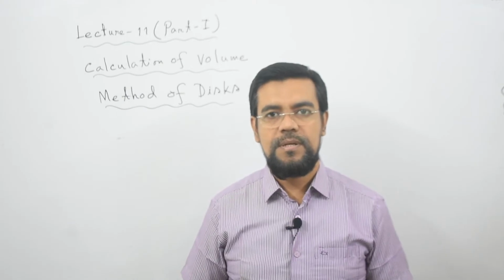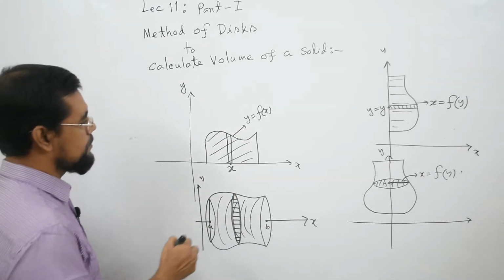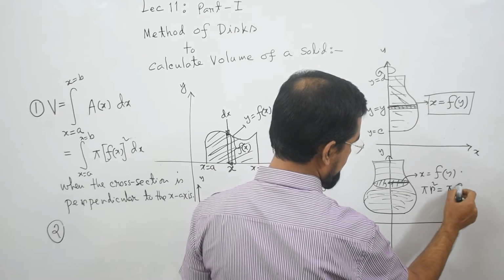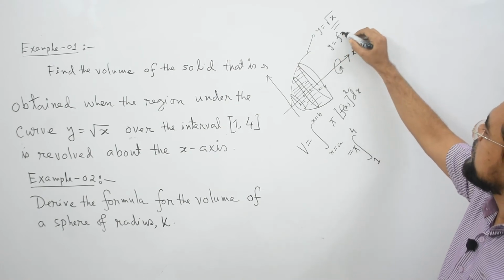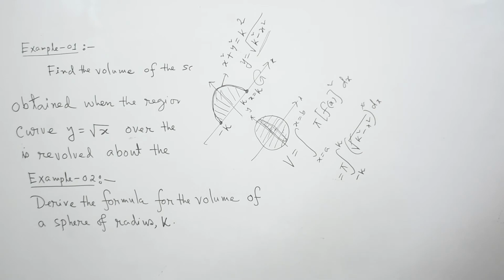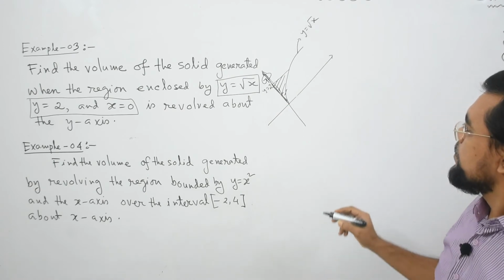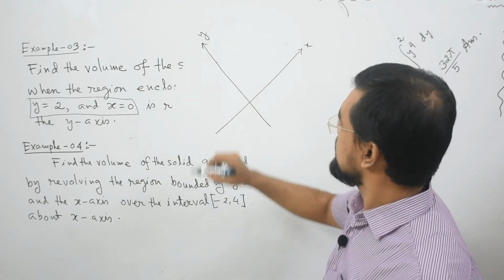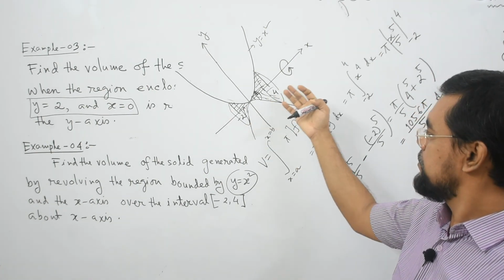Calculus II: Lecture-11(Part-I): Volumes by slicing:Method of Disks||Volume of a solid of revolution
Volumes by slicing: Method of Disks
Volumes of three-dimensional solids by the method of disks using definite integration
Definite Integrals

This video will give you a clear understanding of the calculation of volumes of three-dimensional solids of revolution by the method of Disks (circular cross-section).